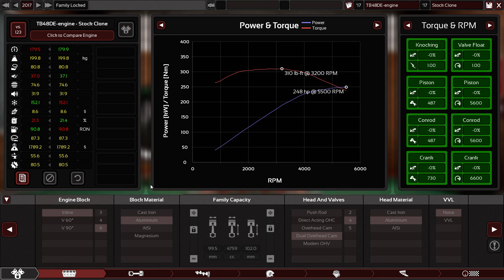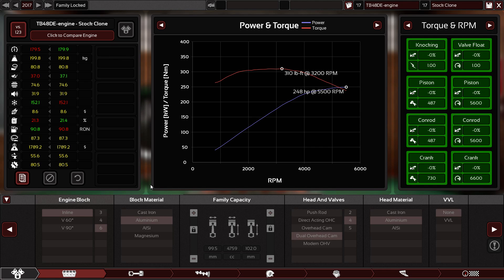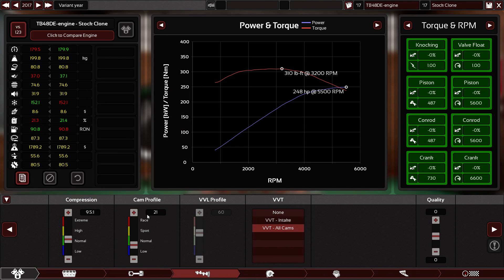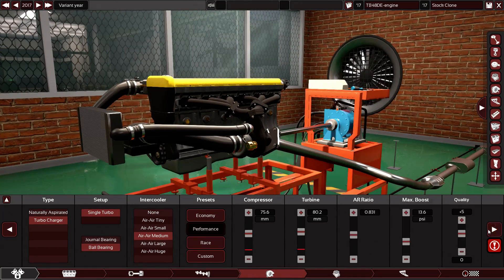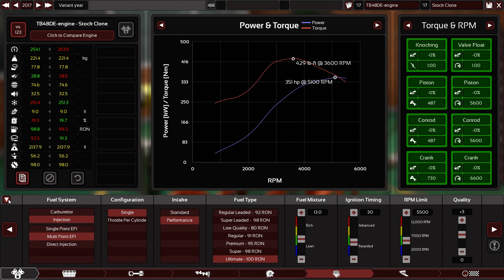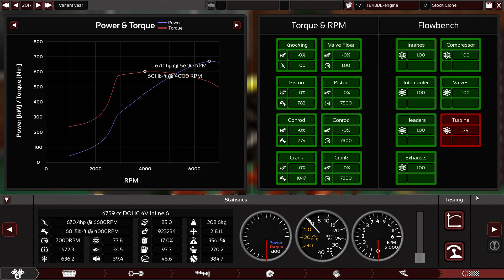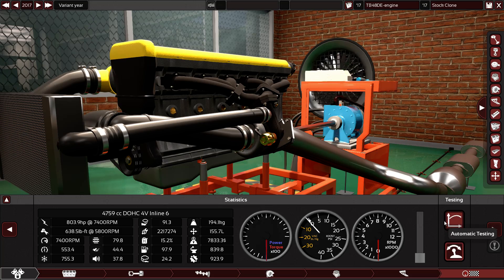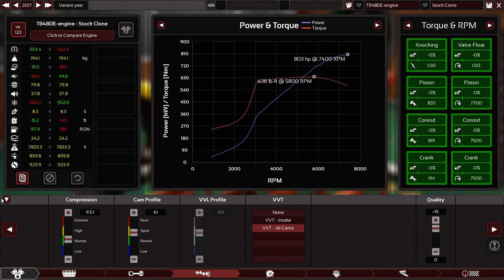TB48 NA and Turbo in Automation.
This is the TB48DE engine from NISSAN.

Nissan TB engine
The Nissan TB straight-six petrol engine was released in 1987 as the TB42. Bore and stroke were 96 mm × 96 mm (3.8 in × 3.8 in). Cubic capacity was 4169 cc (254.39 cubic inch displacement). The engine was released with a two-barrel carburettor and a point type distributor. It was used in the Nissan Patrol Y60 and Y61 series.

Variants
TB42E and TB42S
In 1992 the TB42E emerged with electronic fuel injection and electronic ignition. At this time the TB42 was re-labeled as TB42S.
OHV
175 PS (129 kW; 173 bhp) @ 4200 rpm
32.6 kg·m (320 N·m; 236 lb·ft) @ 3200 rpm

Nissan Patrol series Y60

TB45E and TB45S
In 1997 the TB45 was produced. The cylinder bore was increased to 99.5mm but the stroke remained at 96mm. It was available as TB45S (with carburettor and electronic ignition) or TB45E (with electronic fuel injection and electronic ignition).
OHV
200 PS (147 kW; 197 bhp) @ 4400 rpm
35.5 kg·m (348 N·m; 257 lb·ft) @ 3600 rpm

Nissan Safari & Nissan Patrol series Y60 & Y61
OHV
173 PS (127 kW; 171 bhp) @ 4400 rpm
32.0 kg·m (314 N·m; 231 lb·ft) @ 3600 rpm

Nissan Civilian & Isuzu Journey series W41

TB48DE
In 2001 the TB48 surfaced, with 99.5mm bore, 102mm stroke and double overhead camshaft. Shadowing the mainstream TB42/45 they were released as plain engines, which has seen them used in forklifts etc.
DOHC & Valve Timing Control
251 PS (185 kW; 248 bhp)
420 N·m (43 kg·m; 310 lb·ft)

Nissan Patrol series Y61